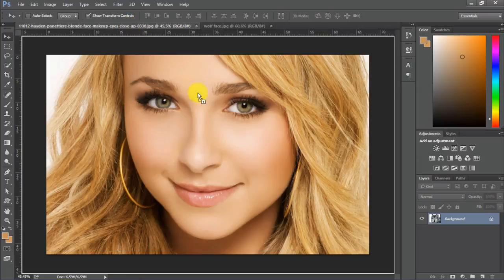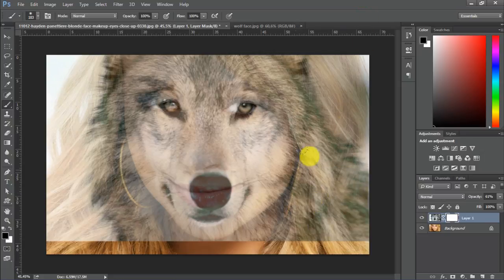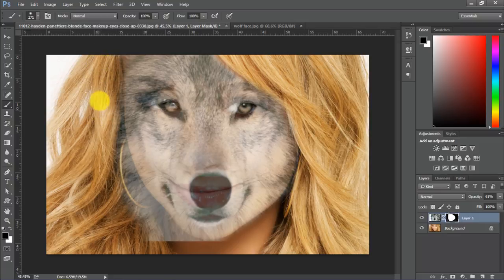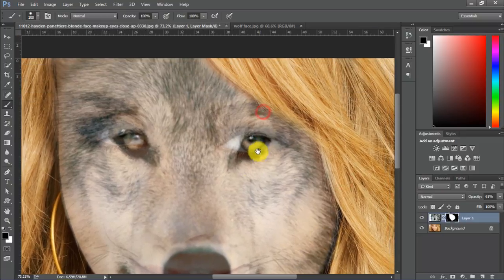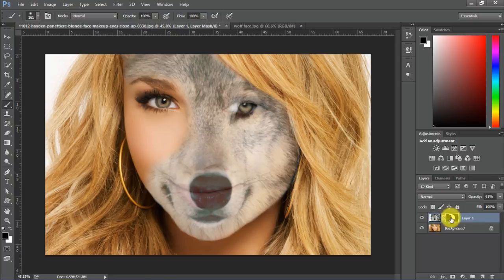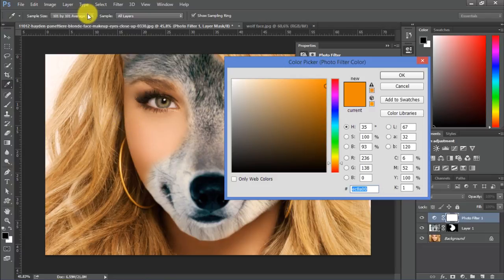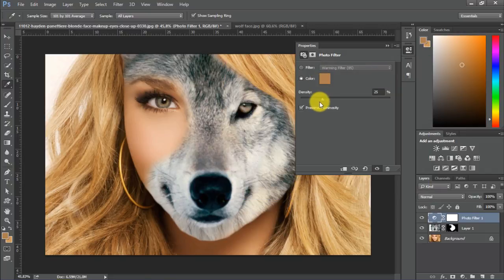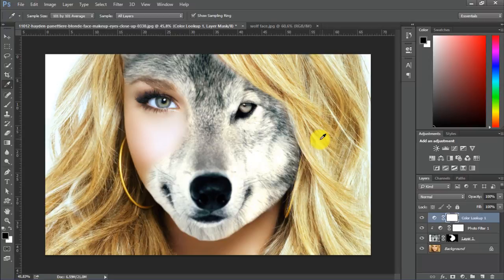Photoshop CC Tutorial - Easy Half-Human Photo Manipulation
Step-by-step guide with narration.